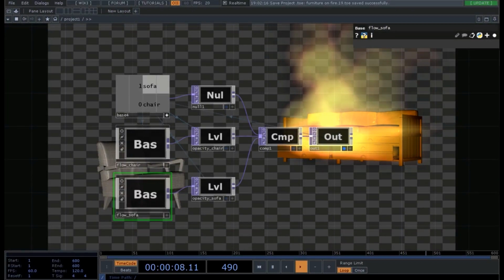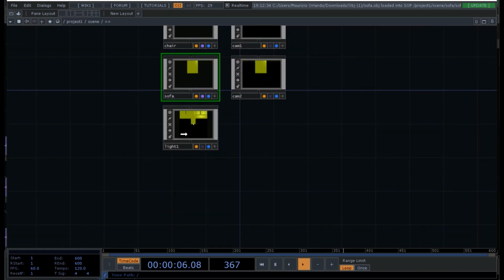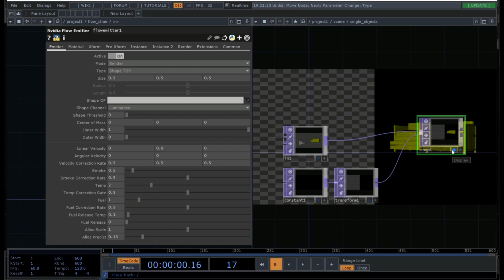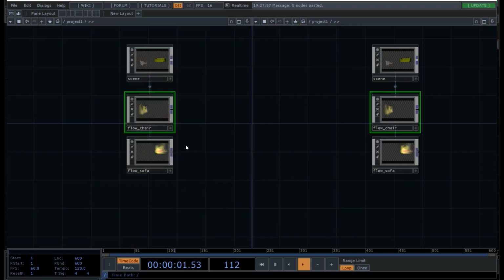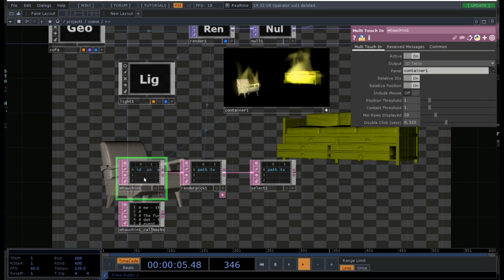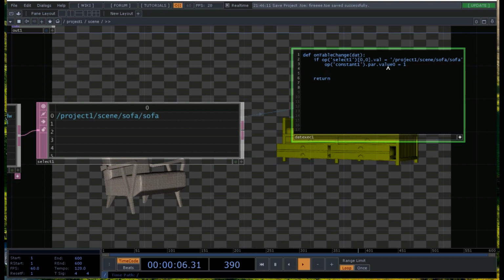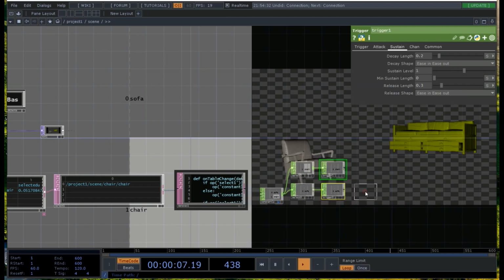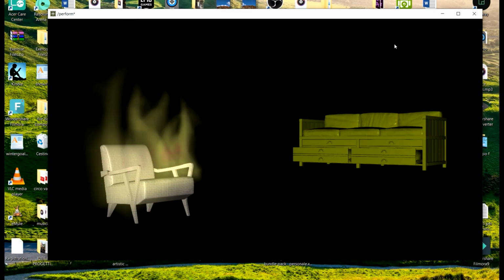TouchDesigner tutorial - Objects on fire! - Nvidia flow emitter & Render picker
Due to the CoVid19 emergency in Italy, my work has been negatively affected and at the moment I don't know when I'll be back to the normality.
I have always shared my work with passion and for free! However I don't know if this can now last for longer.
If you find my tutorials useful for your work and you just like what I do, I invite you to consider to send a donation.
I would really appreciate any helps from you. Thank you!

In this tutorial, we will see how put objects on fire by clicking on them in TouchDesigner. This will be possible using the Nvidia flow emitter and the render picker operators.